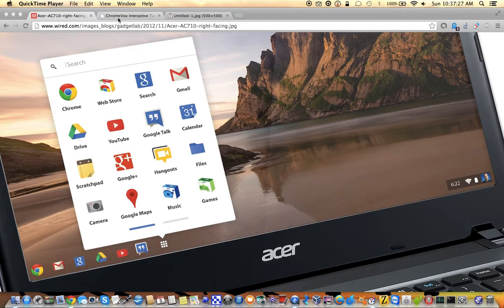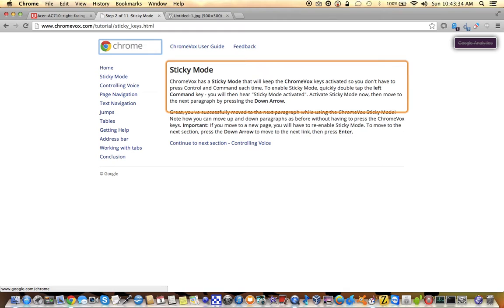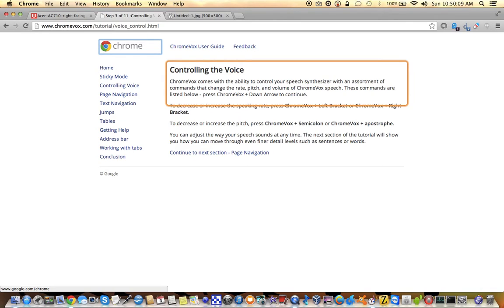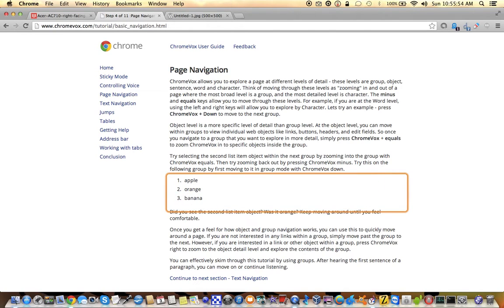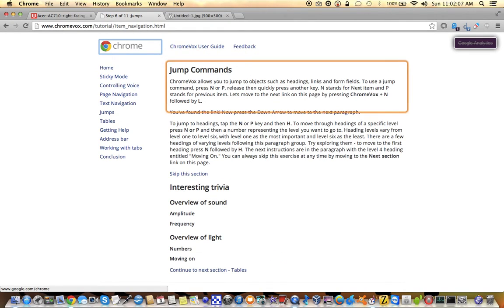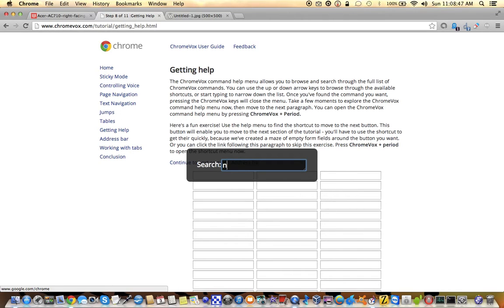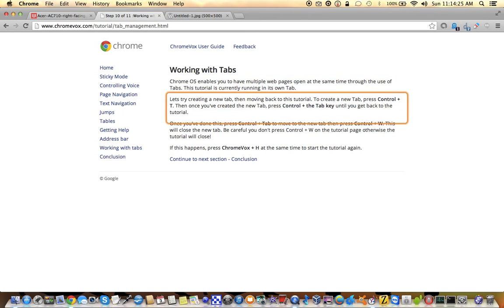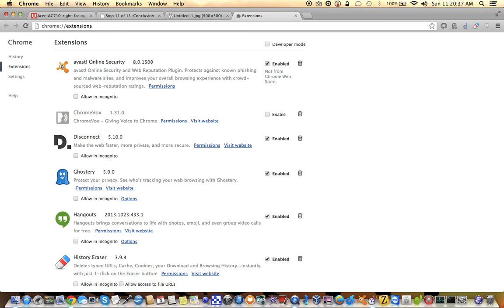ChromeVox Walkthrough and Question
In this video I walk through the ChromeVox tutorial, and add my own commentary. ChromeVox is an extension for Macs & PCs running Chrome. It is built-in to Chromebooks. ChromeVox is screen reading software for Chrome OS and the Chrome browser. Also, should I create a Google+ account for this channel?